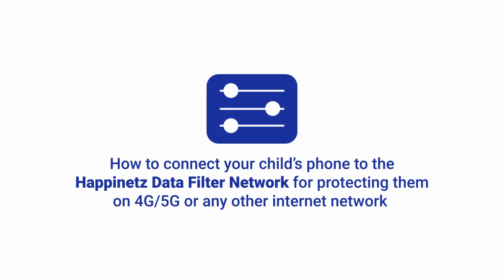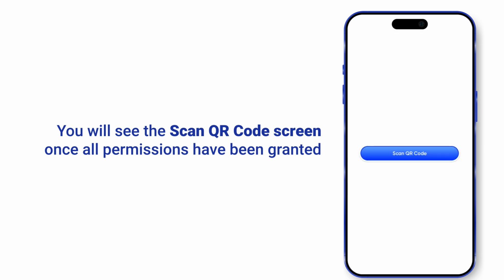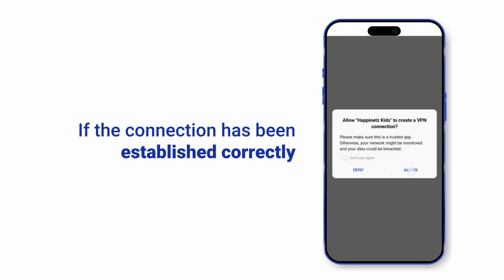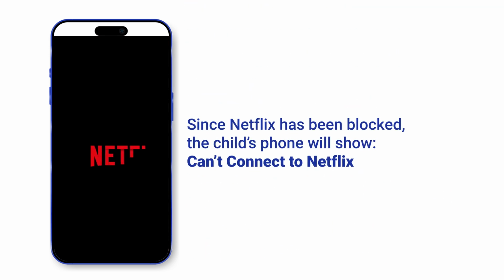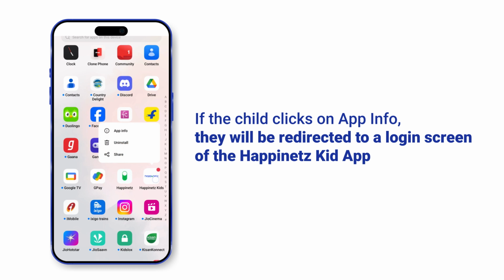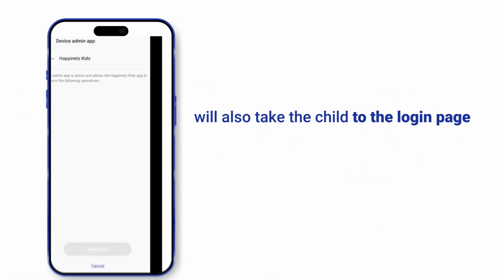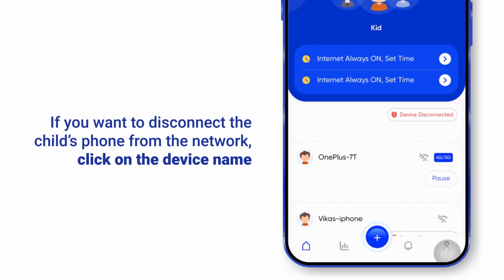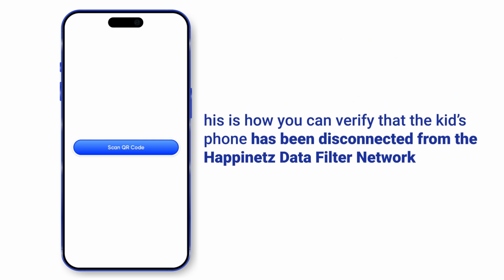How Happinetz works on 4G/5G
How to connect your child’s phone to the Happinetz Data Filter Network for protecting them on 4G/5G or any other internet network:

0:10 How to download the Happinetz Kid App on the kid's phone
0:50 How to add a kid's phone through Happinetz Parent App to activate 4G/5G filter
1:14 Scanning from kid's phone
1:45 How do filters work on the kid's phone that has been added to the Happinetz Data Filter Network
2:22 What happens when the kid tries to uninstall the Happinetz Kid App from their phone
3:46 How to uninstall Happinetz Kid App from the parent’s phone
4:38 How do you know if the kid's phone has been disconnected from the Happinetz Data Filter Network